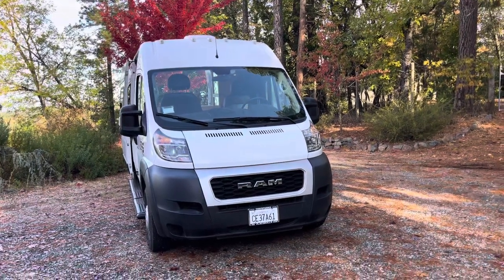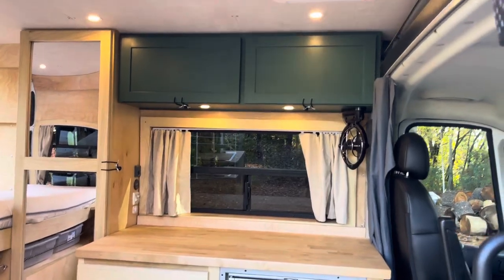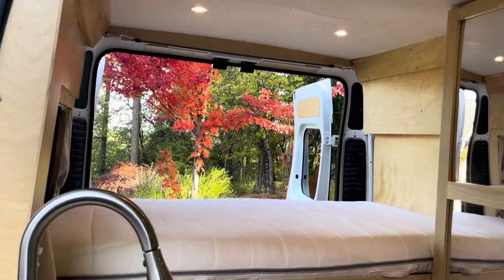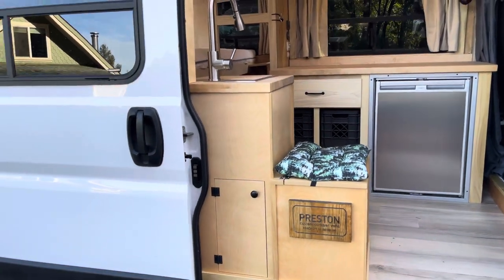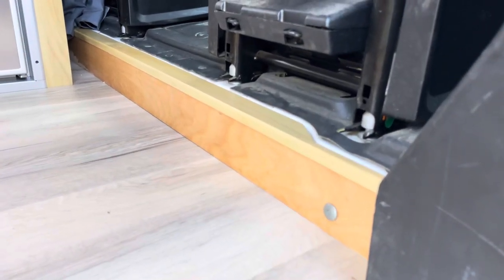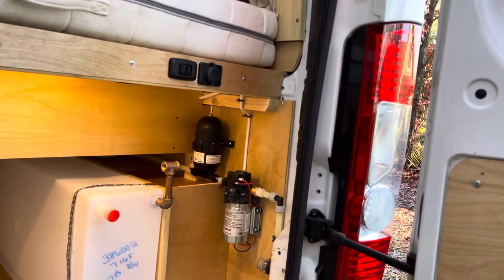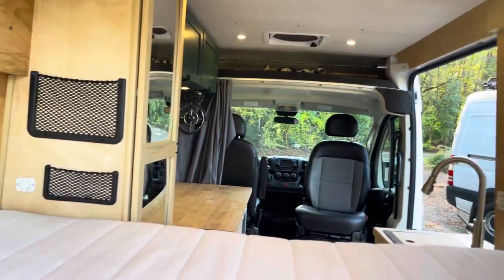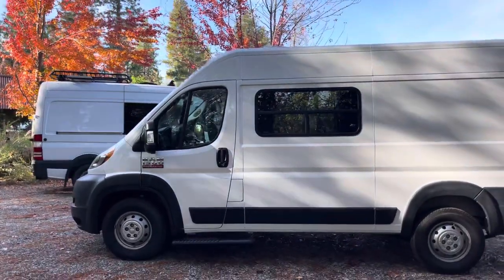My best camper van build with all custom cabinetry. Full van walk through video.